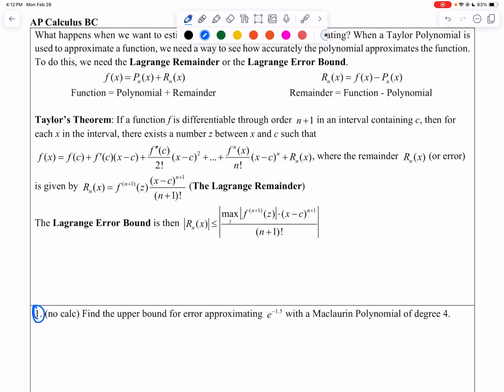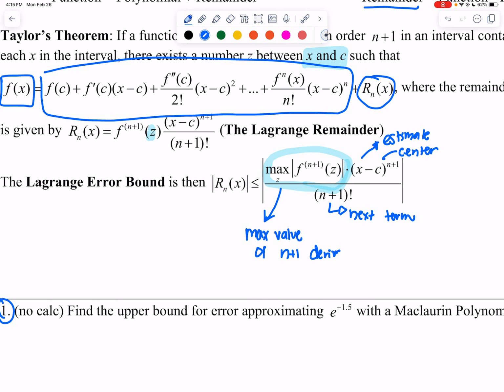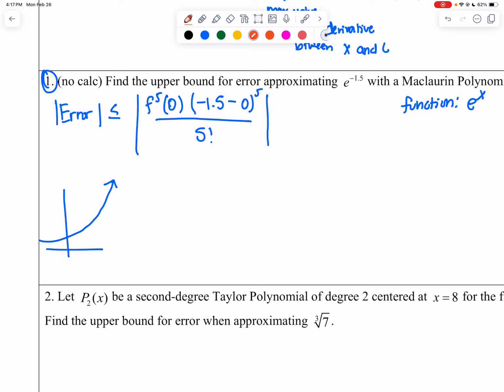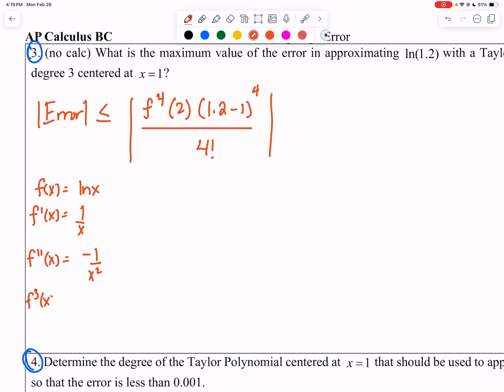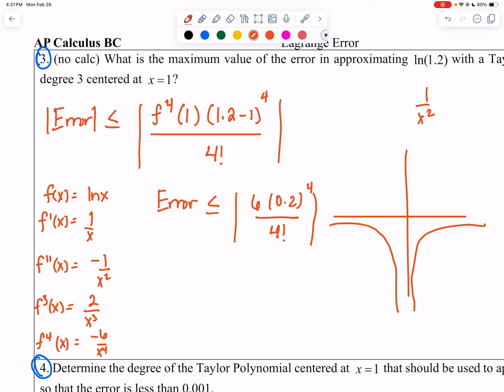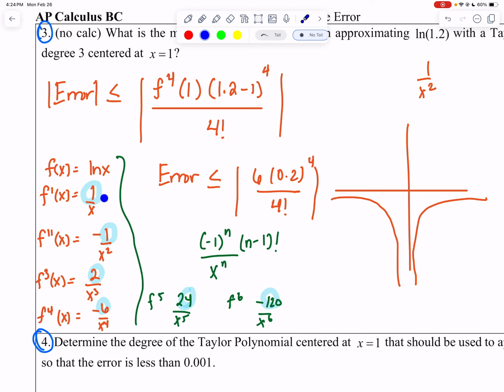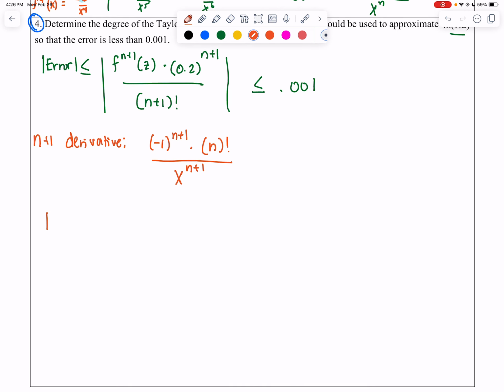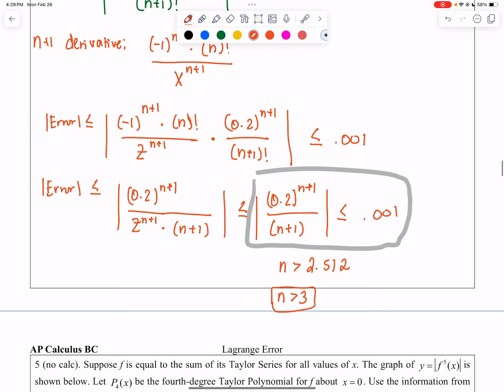Lagrange Error (Part 1)